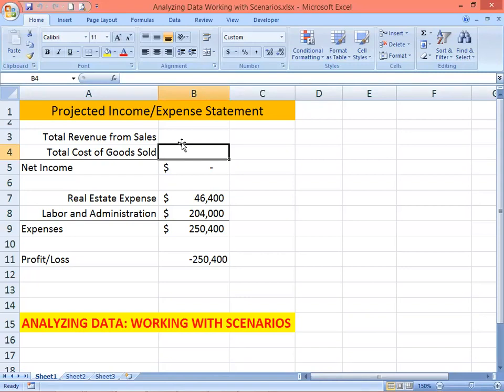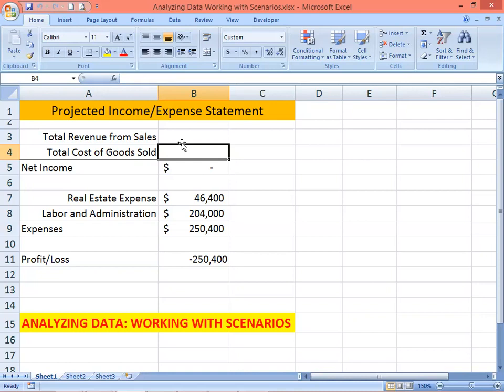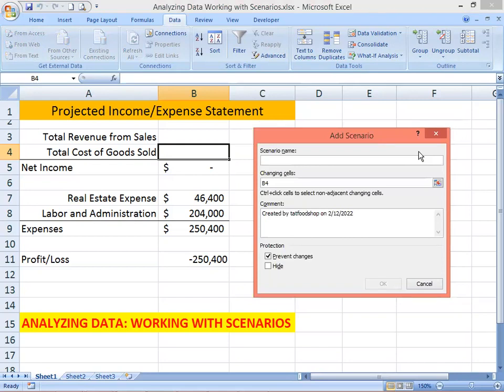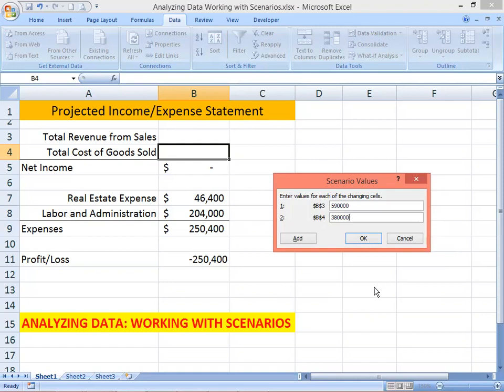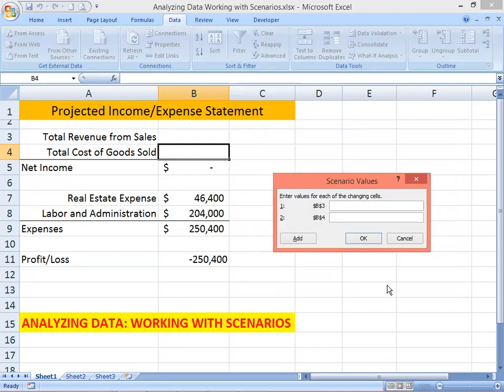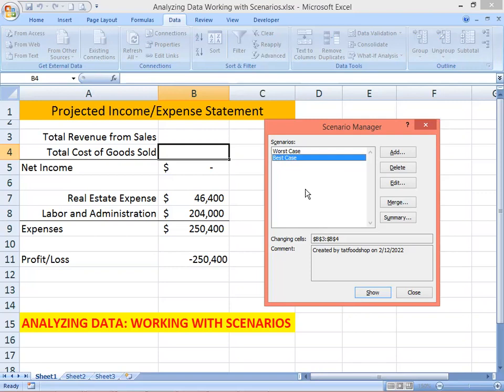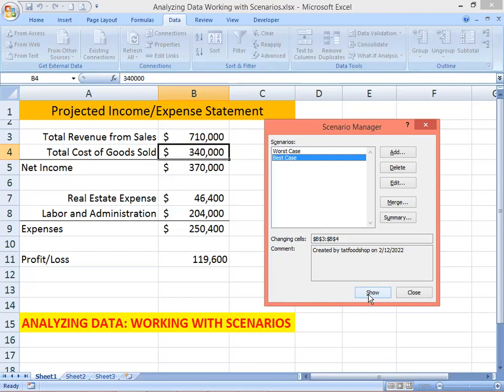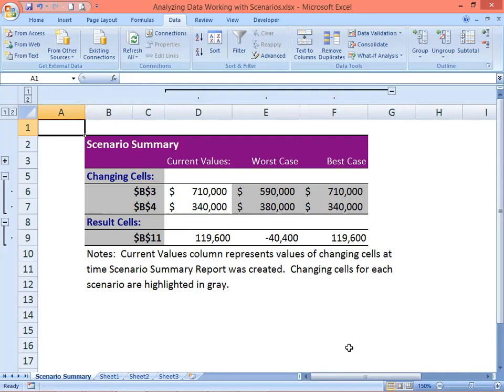How to create or work with scenarios / What if analysis